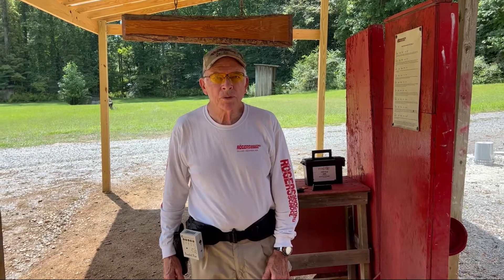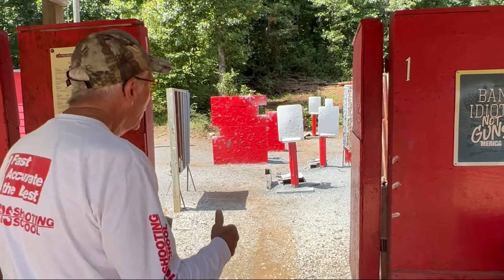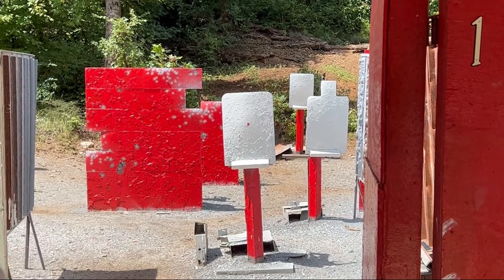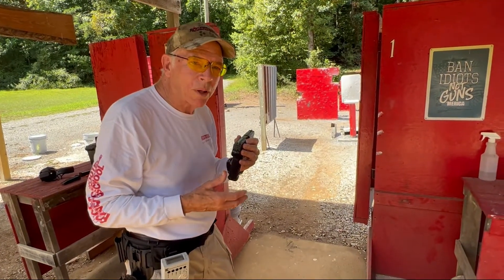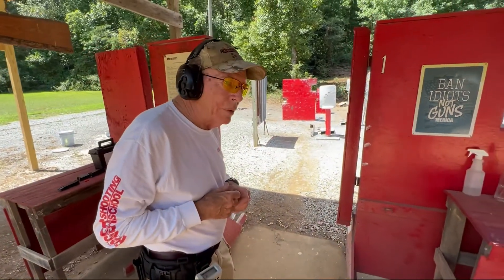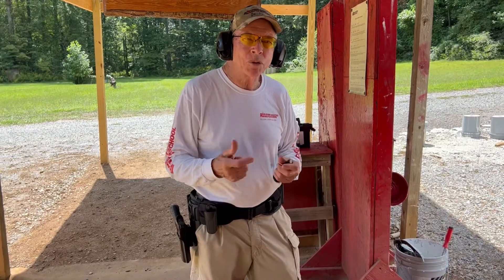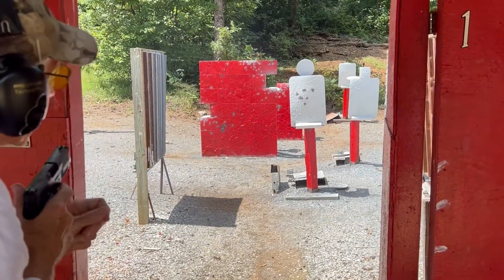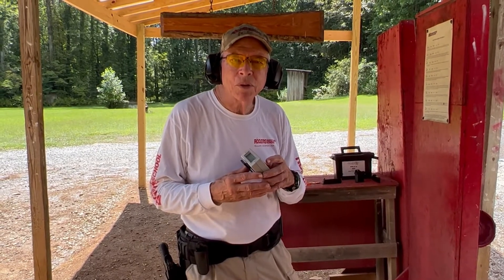Rogers Introduction to Reactive Shooting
Bill Rogers demonstrates a few drills taught at Rogers Shooting School leading up to a 1.25 second three shot drill. He talks through the drill using several products designed by him and his team at Rogers.